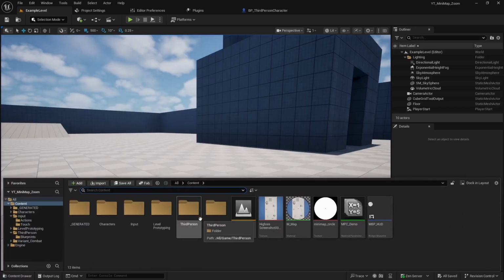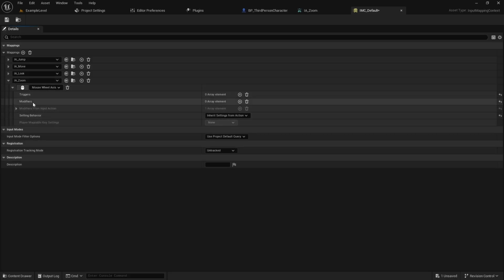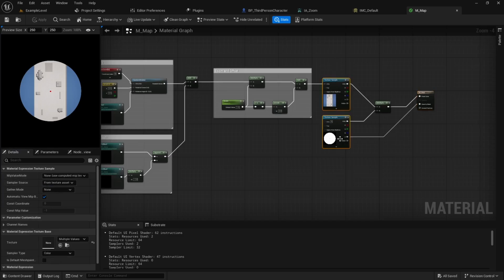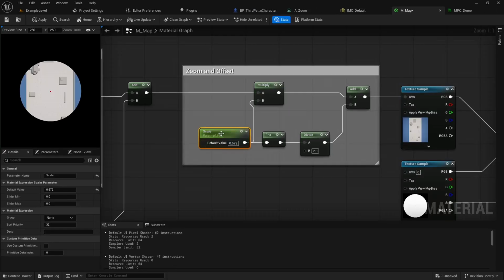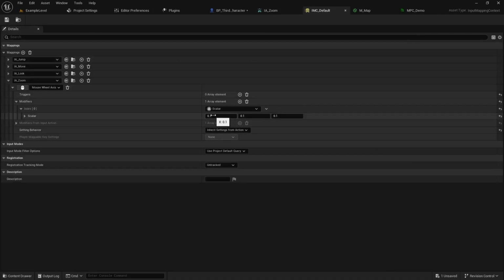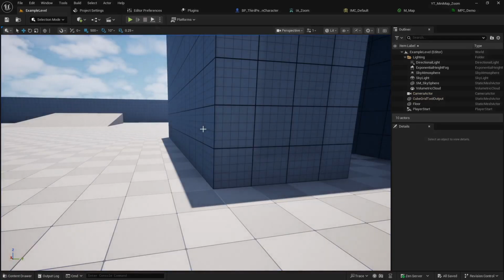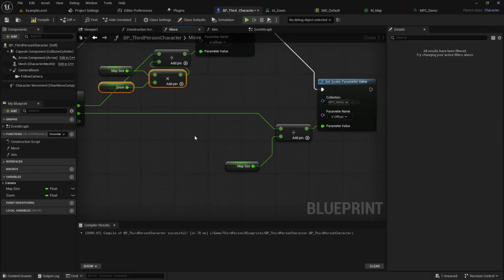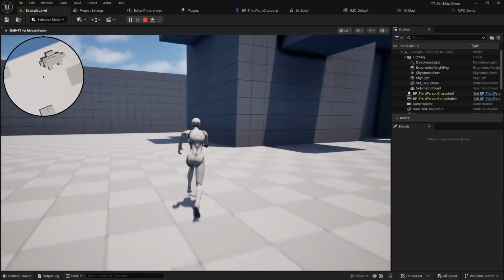Adding a Zoom function to your MiniMap in Unreal Engine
In this video we'll create a Zoom function for our Mini-Map to show our player's location and rotation.